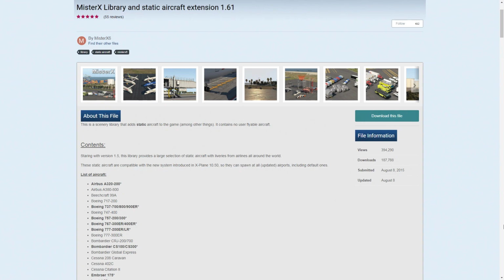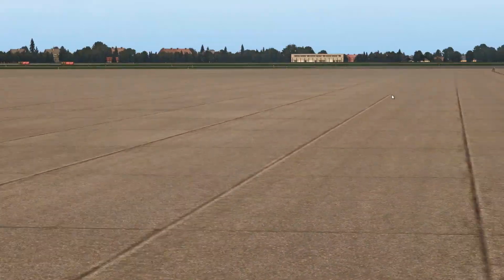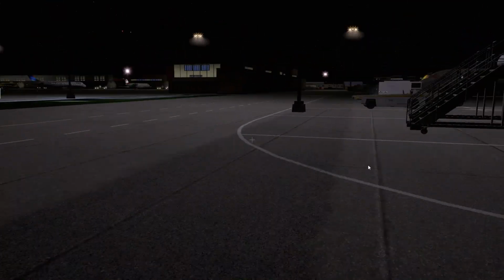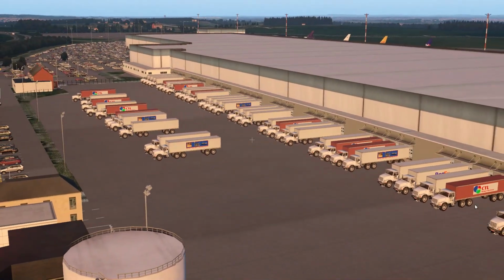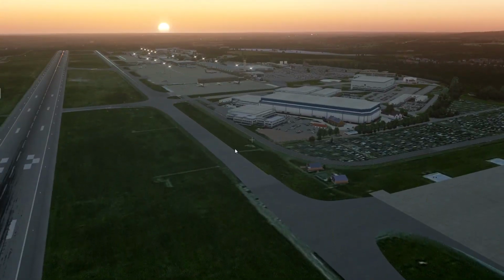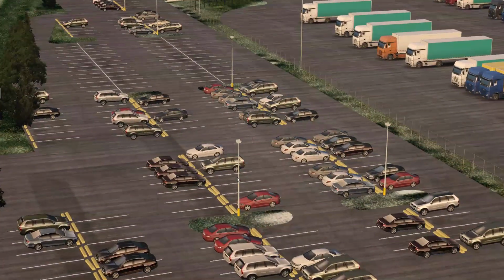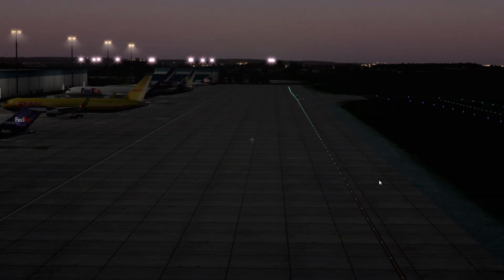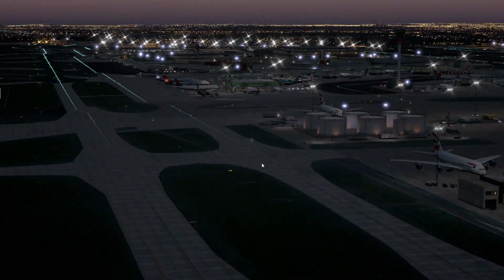X Plane 11 | MisterX Library & Static Aircraft + Airport Environment HD | Add-On Spotlight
Kicking off the new year with two top quality add-ons in X-Plane 11, with the MisterX Library and Static Aircraft, and the MisterX Airport Environment HD; two addons that make a huge difference to your X-Plane 11 experience, without any real impact on your frames! I show you how to install them both, and demonstrate the differences between the stock X Plane library and airports, and this!